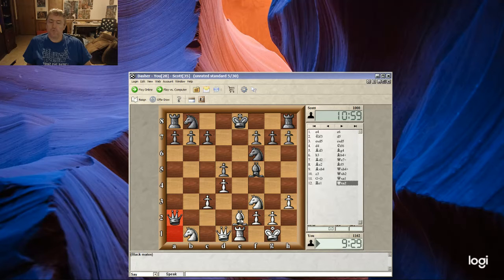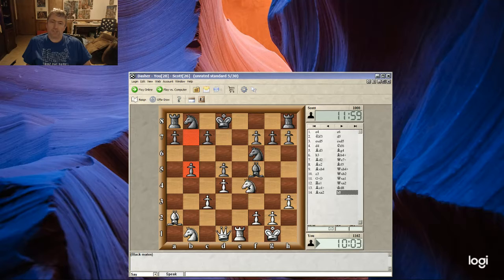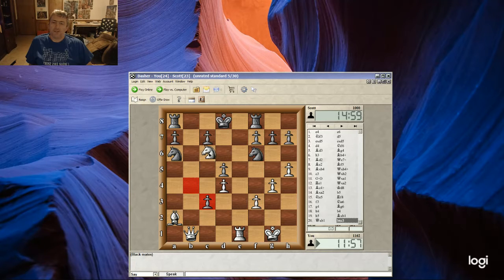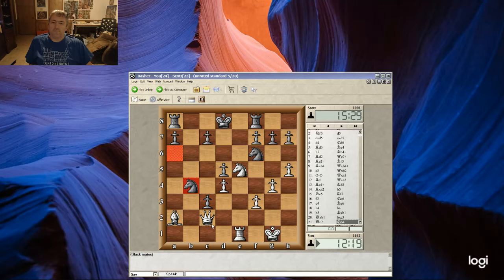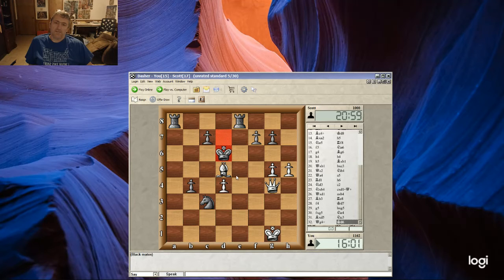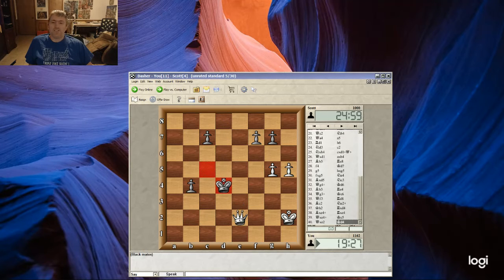Super GM MRJobe demolishes Wesley So in chess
Silly Chess: MRJobe vs Wesley So. Oh how Wesley cried.

Fake Game Play and Analysis by The Retry Game-a-Holic
Formerly know as VuduMagic.

Of course this is a comedy video. The intention is to put a little humor into the chess analysis videos I love so much. Hope it makes you laugh